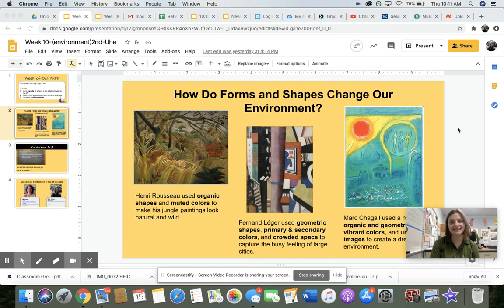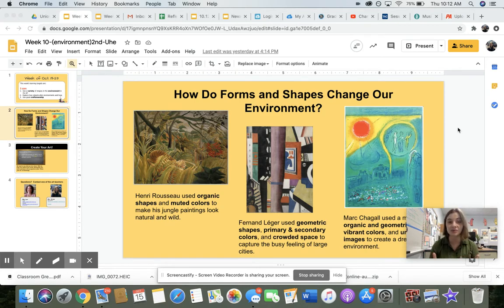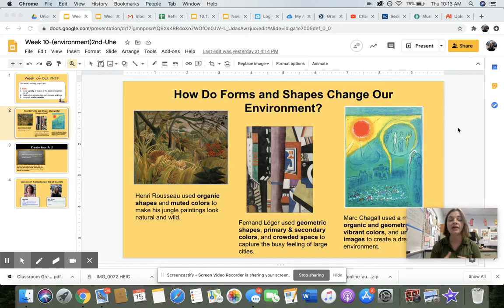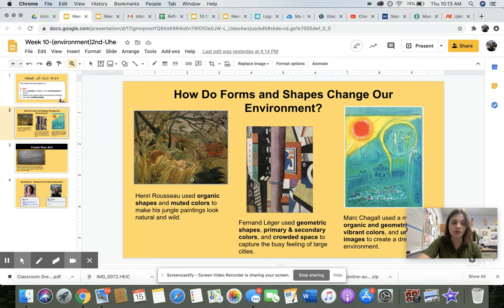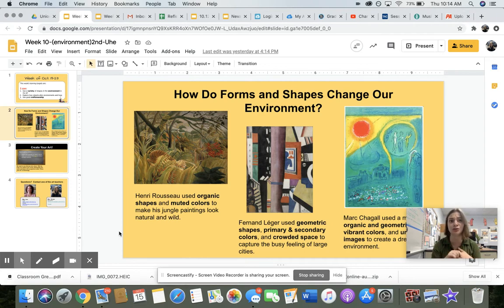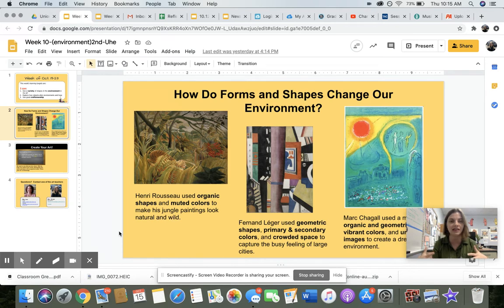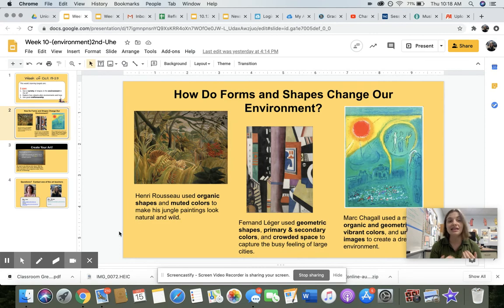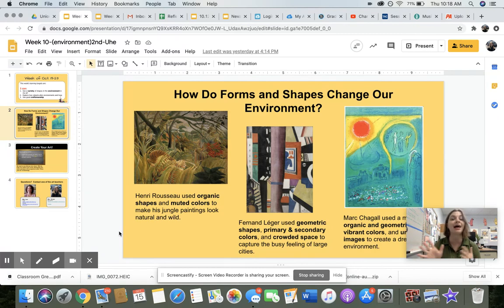Environment & Form Artwork Discussion